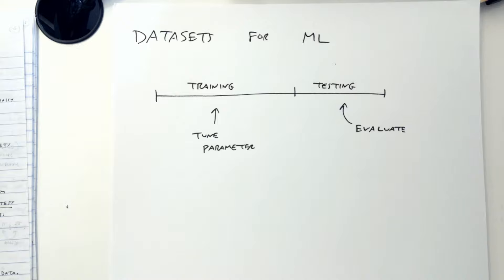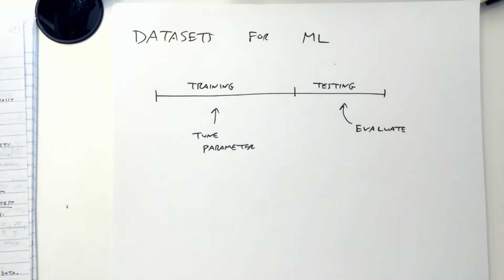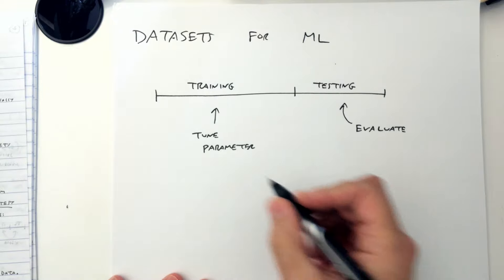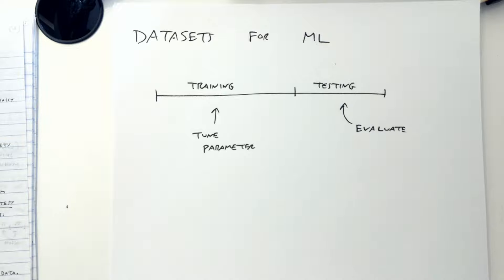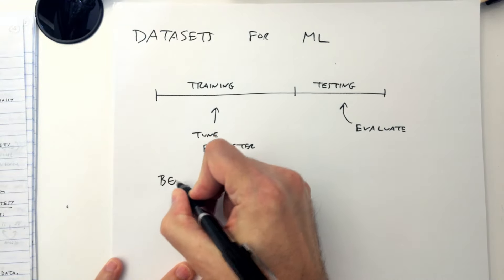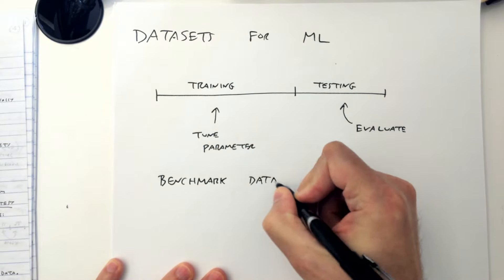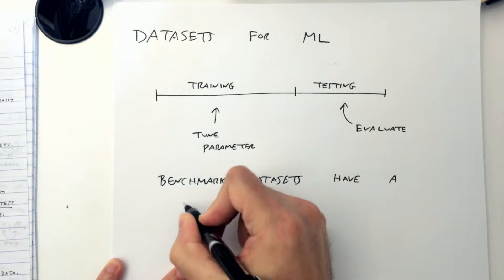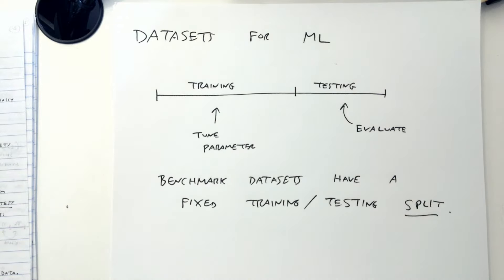Introduction to Machine Learning Lecture 2: Datasets and Ethics